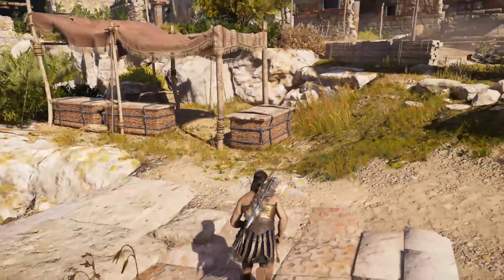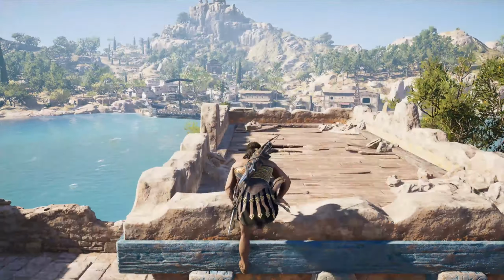[Warrior Academy] AC Odyssey | Advanced Movement ft IndianAssassin9000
Warrior Academy | Unnecessary Mechanics Guides, Lose Braincells
Assassin's Creed Odyssey [PC]
Advanced Movement Tutorial and Mindsets

0:00 Beginning
11:00 End

FAQ:
Q: Is Sif actually Indian? Does he really sound like that?
A: Yes, he is. The accent is something he uses for his comedy persona, IndianAssassin9000.

Q: Why is this video so late?
A: The simple answer is that I straight-up fell asleep for a long time and woke up late. Sorry.

Q: Will you collaborate together in the future, on other funny videos?
A: Very likely.

Q: Why did you come for AC Odyssey so hard?
A: It's the best target to make fun of for several logical reasons, one is that it's the most current game, another is that it disappointed both of us a lot and made a lot of mistakes, both in its release form and in its post-launch updates.

Q: Is Lion K Rog really the most beautiful white male?
A: Of course not. Obviously that's Alexios, keep up.

Patrons:
Allan
StormHowl_
The Bread Pirate
Vojtěch Rejtar
Monnish Pradeep

Members:
weisss